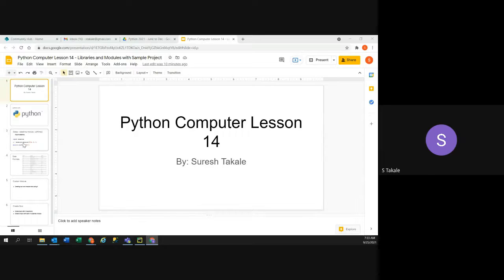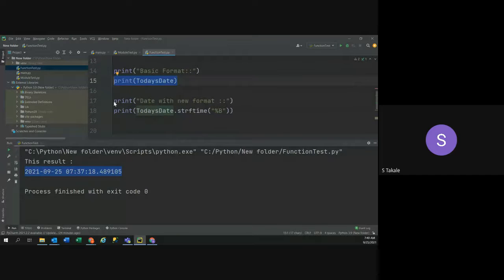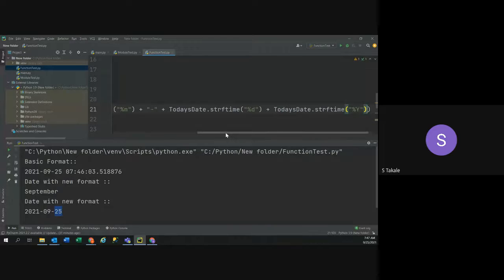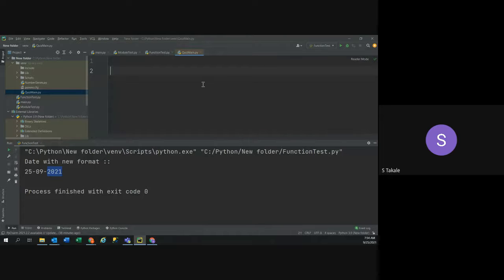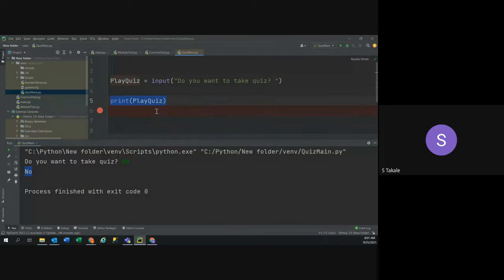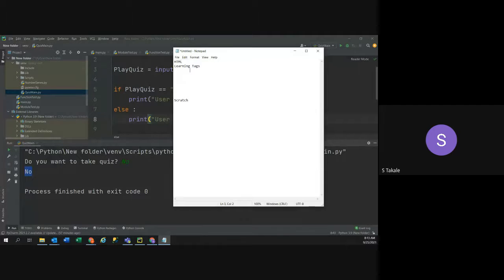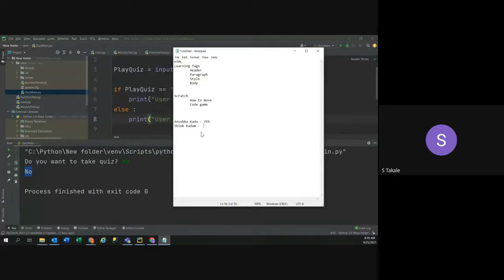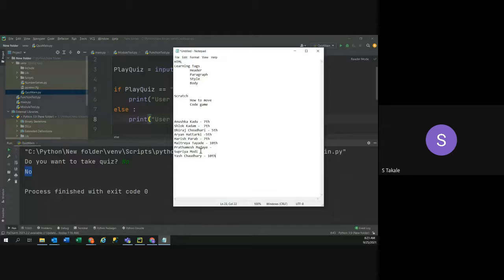L16 6th 10th Coding PYTHON Basic SA Online Classes Dt 25Sept2021